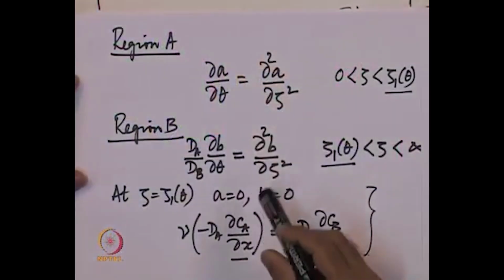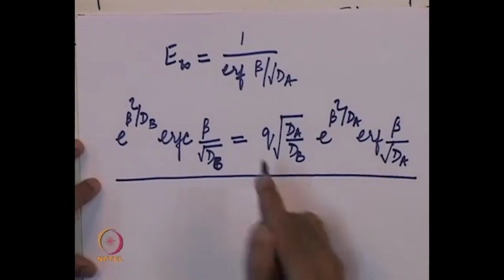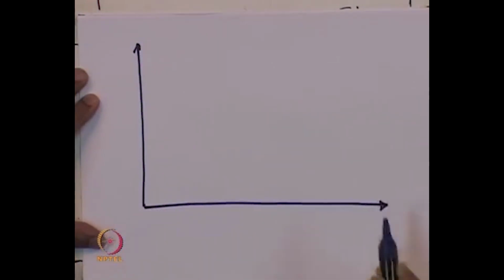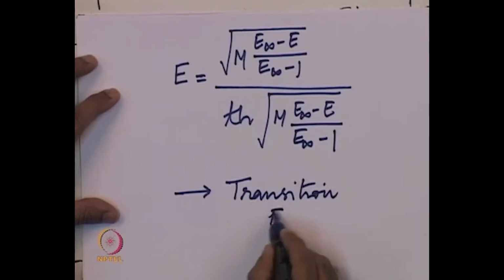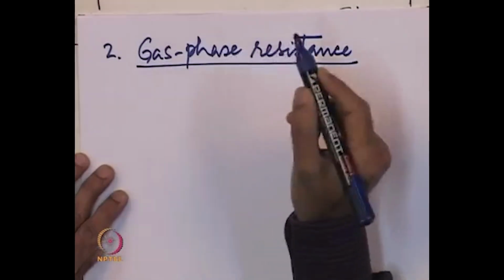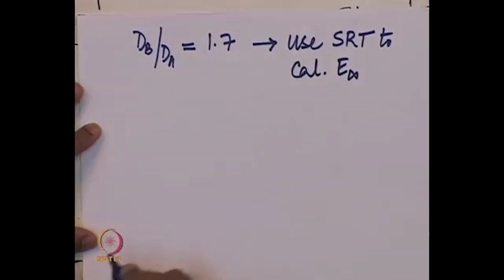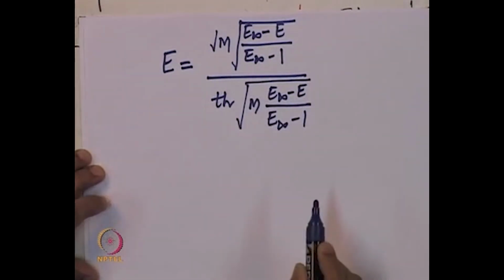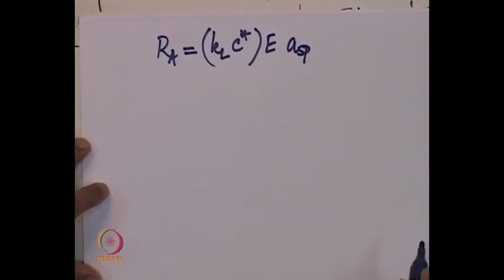L26-GLR-7: Surface renewal theories: Instantaneous reaction and Summing up